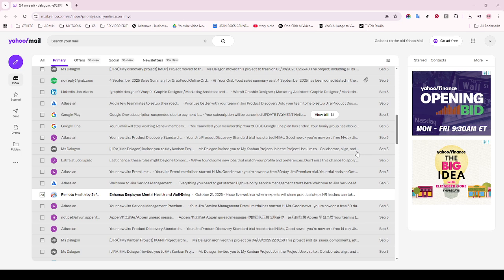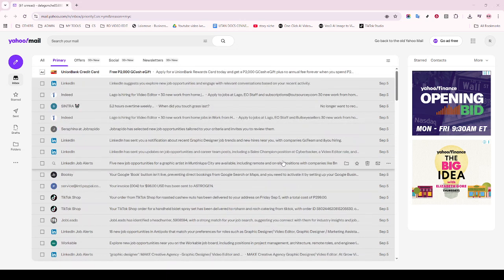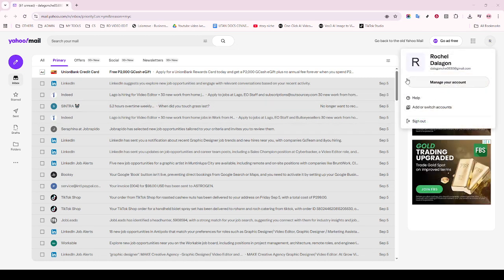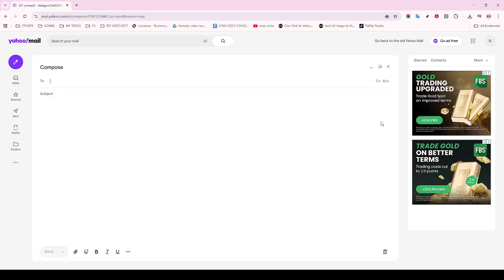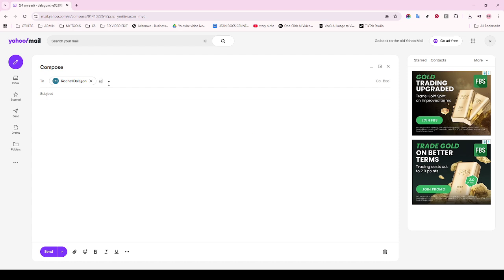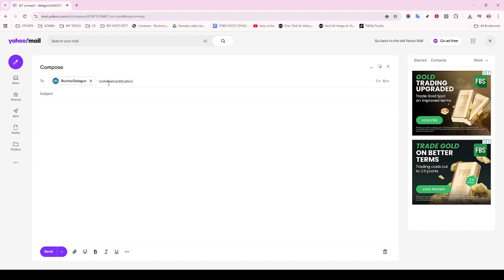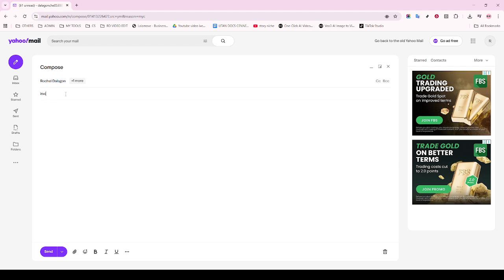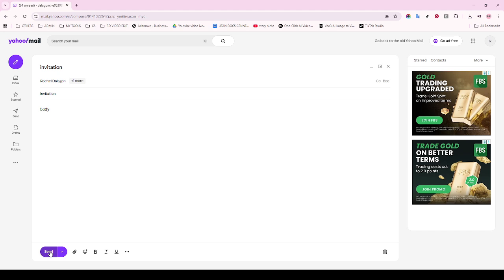How To Send Yahoo Emails To A Group Of Contacts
Want to send emails to multiple contacts at once in Yahoo Mail? 📨 This 2025 step-by-step tutorial will show you how to create contact groups and send bulk emails easily, saving time and keeping your communication organized. Perfect for work, school, or personal projects!

In this video, you’ll learn:
✅ How to create a contact group in Yahoo Mail
✅ How to add contacts to your group efficiently
✅ How to compose and send emails to the entire group
✅ Tips to manage groups and update contacts
✅ How to avoid sending duplicate emails or errors

With this method, you can streamline your emailing process and stay organized while communicating with multiple people at once in 2025.